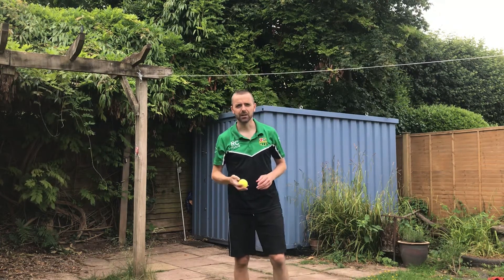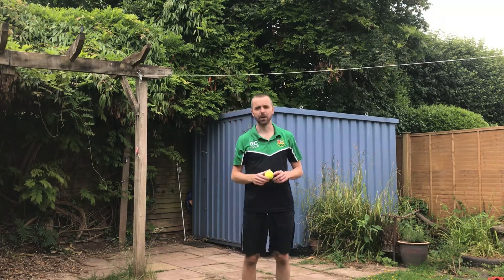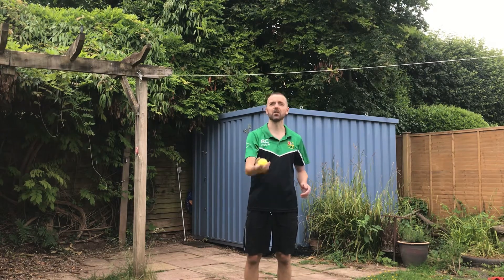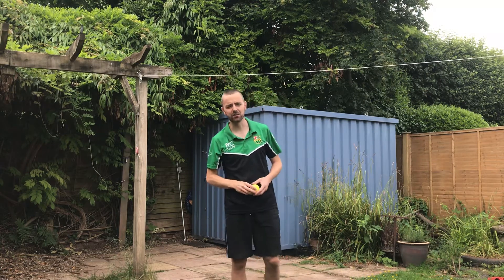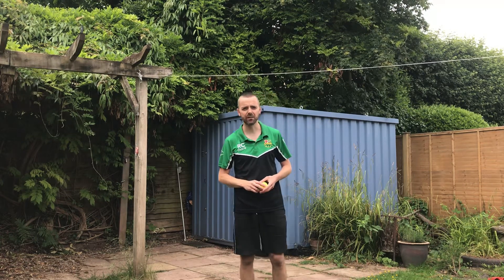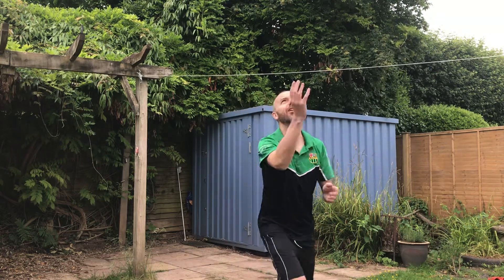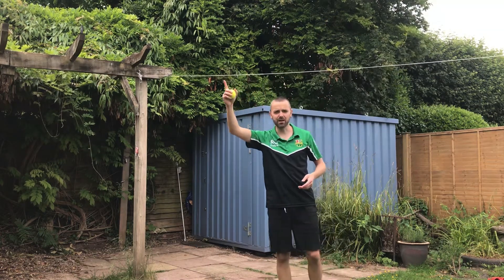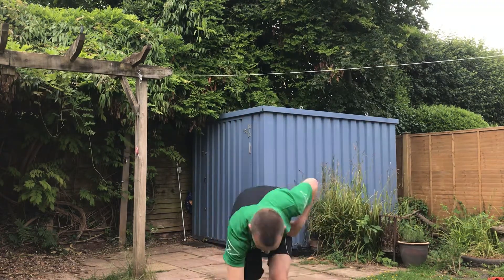Week 9. Task 2. Isolation home challenge. Tennis ball clap throws- 30 seconds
In 30 seconds how many times can you clap your hands whilst the tennis ball is in the air? See the video for instructions. This is a great hand eye coordination task. Send me on epraise your best 30 second score. Thanks Mr Cleave